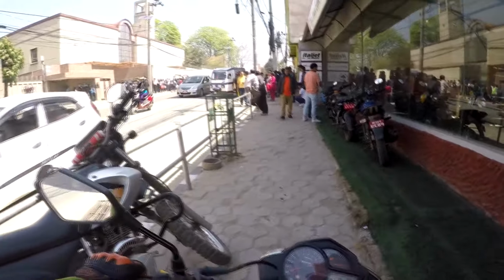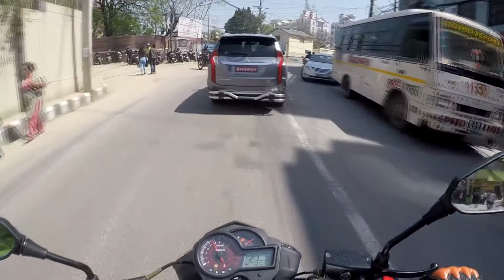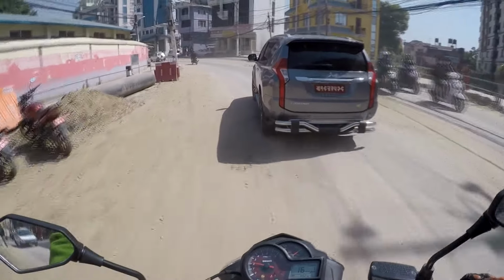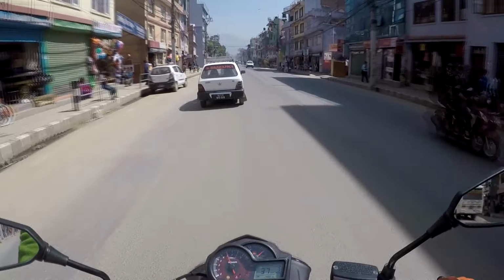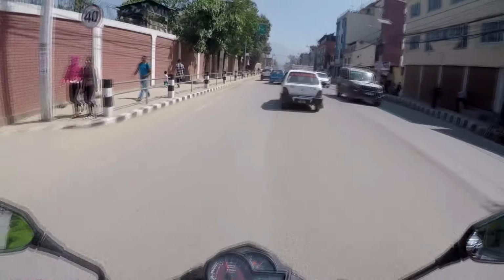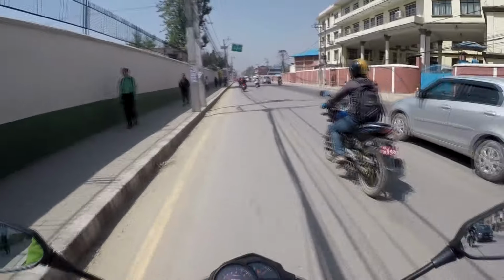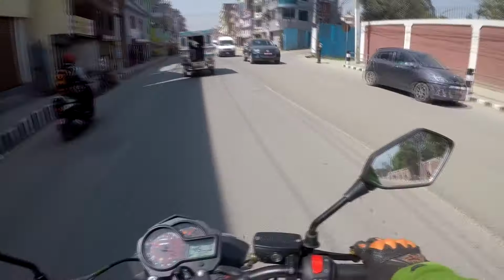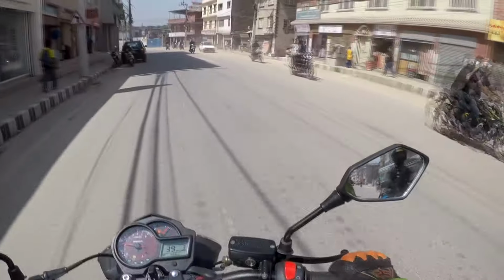First Ride Impressions - CROSS FIRE CF 250 TWIN | NEPAL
so this is the new bike which crossfire has brought to nepal!
and i got a chance to test ride it so here is my impression on it!